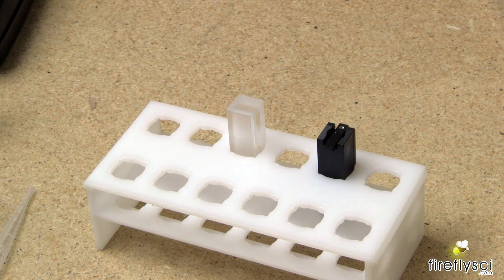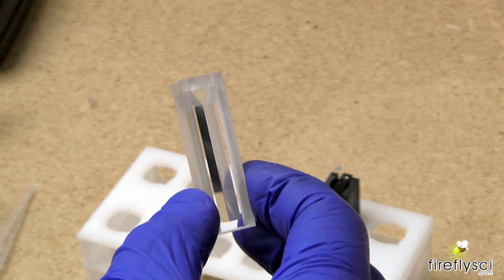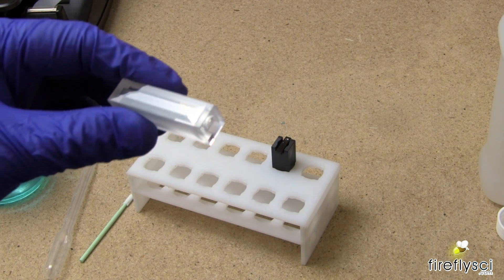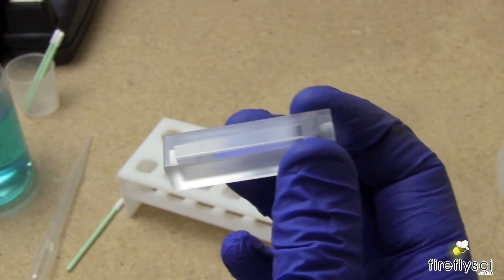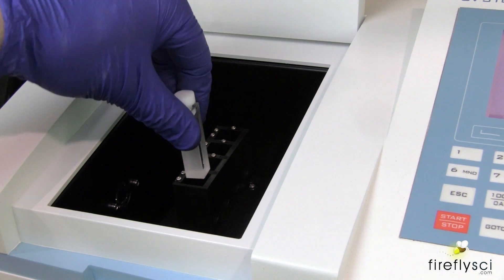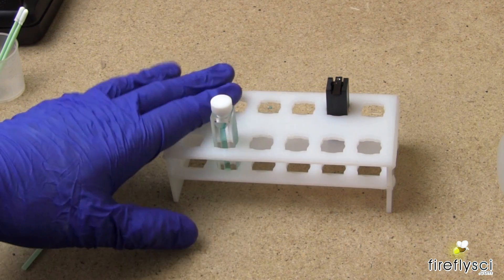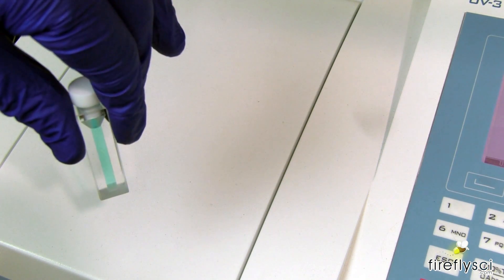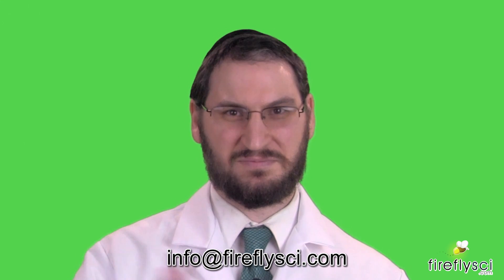How to Use A UV-VIS Spectrophotometer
Learn how to easily use a spectrophotometer in this video.  We go over the steps on how to properly inspect and clean the spectrophotometer cuvette.  We also prepare a water blank and analyze a sample.

The FireflySci Team